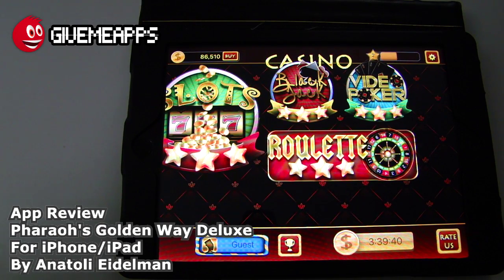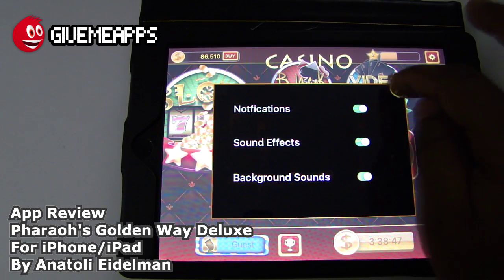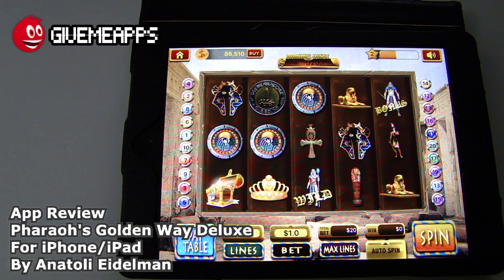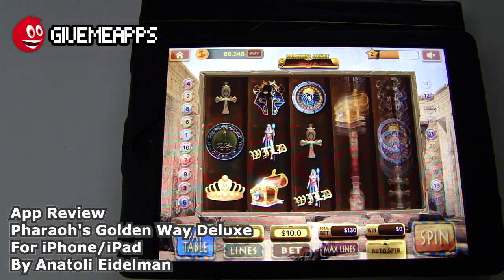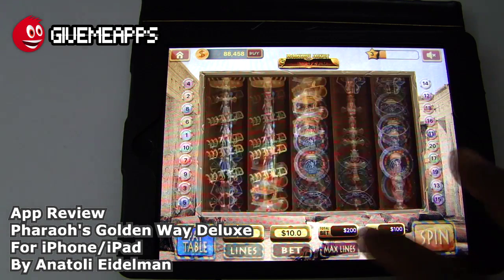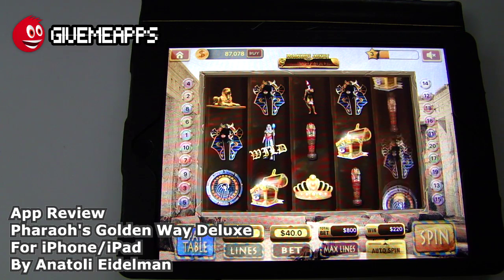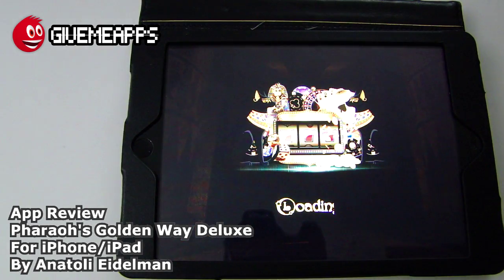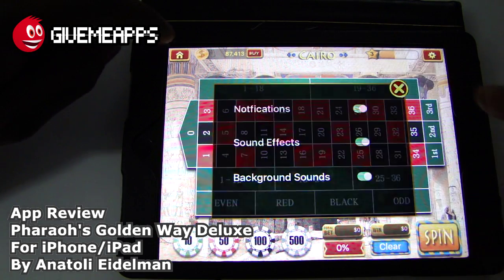Pharaoh's Golden Way iPhone/iPad App Review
Pharaoh's Golden Way iPhone/iPad App Review By GiveMeApps

Pharaoh's Golden Way lets you save on transportation costs and losses by bringing a full Casino to your iPhone or iPad!

If you love Slots, Blackjack, Roulette and Poker, you get all of that in more with all four games available with massive wins! Get lost in your virtual casino wish amazing graphics, levels and settings!

Pharaoh's Golden Way is full of free wins, up to 5 reels with 30 lines, allows you to win often and is full of cool effects. Play as much as you want without spending a dime and thinning your wallet!